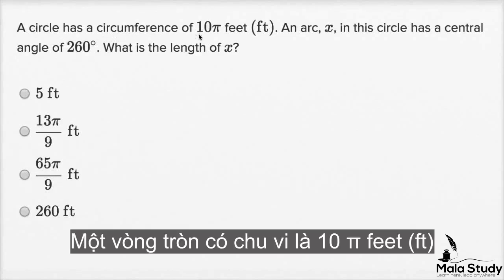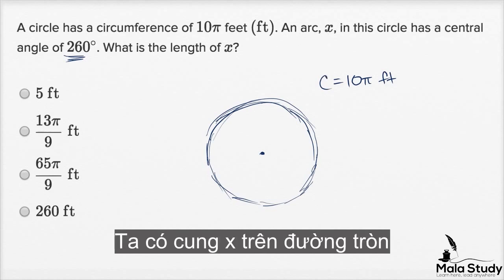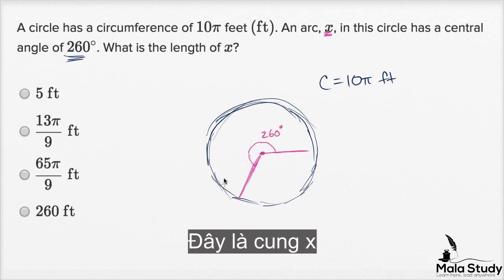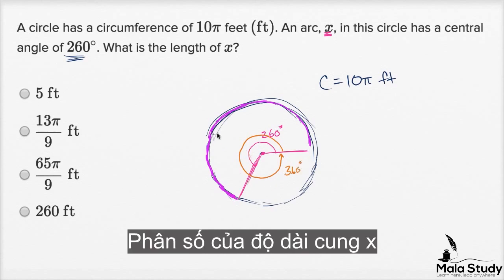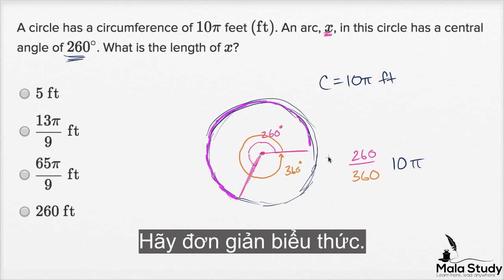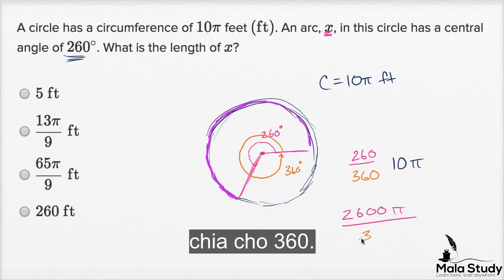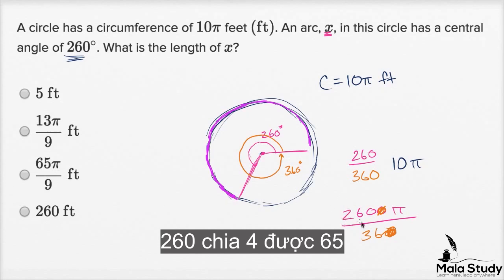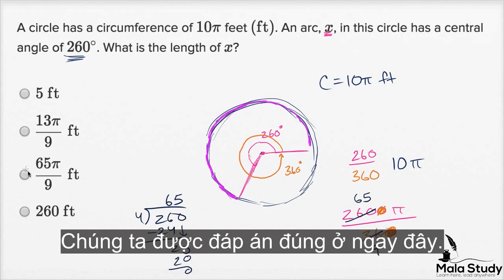10| Các hàm số góc, độ dài cung và lượng giác|Vd nâng cao|Các chủ đề khác trong toán học|Ma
Chào mừng bạn đến với bài học về Các hàm số góc, độ dài cung và lượng giác|Vd nâng cao.